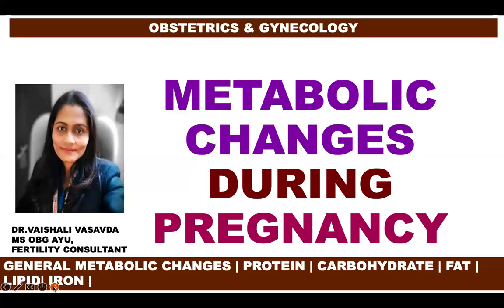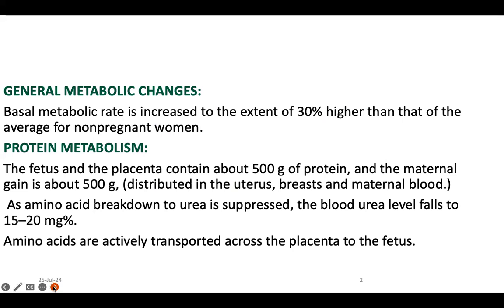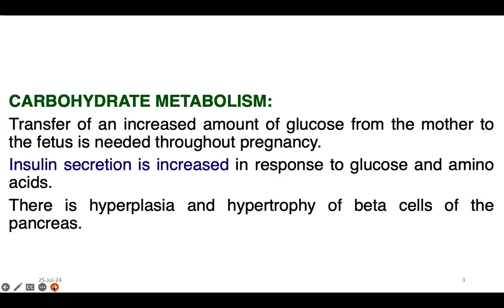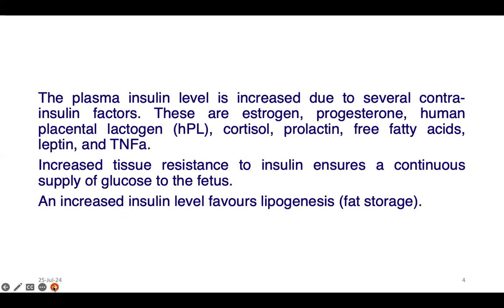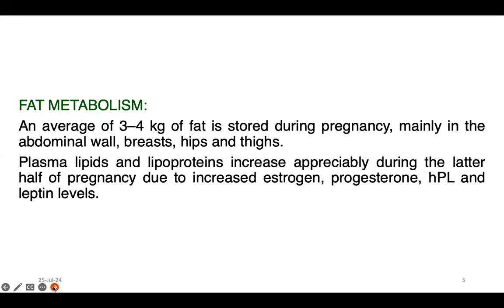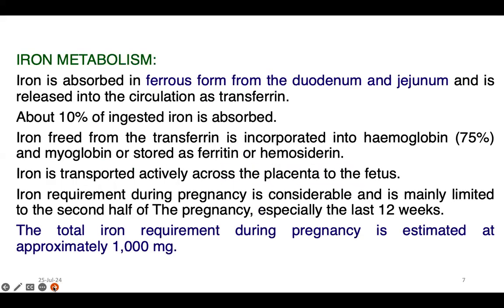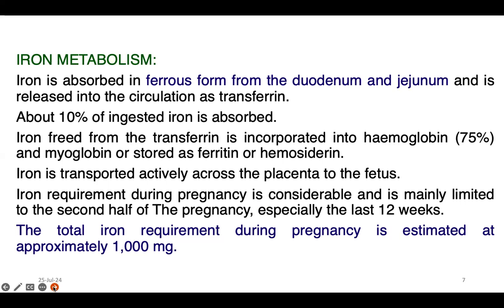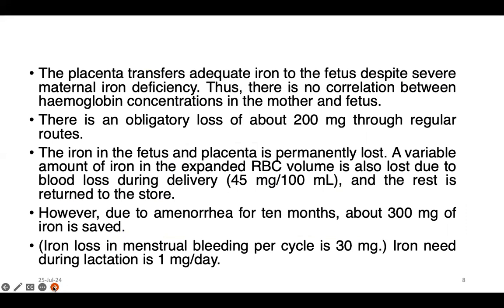The Metabolic changes during Pregnancy || Dr.Vaishali Vasavda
metabolicchangesduringpregnancy metabolism pregnant drvaishalivasavda "Check out this informative video on the metabolic changes during pregnancy. Understanding these changes is crucial for Students/clinicians to ensure a healthy pregnancy and a smooth transition postpartum advice to the patients. Watch now to learn more about this important aspect of pregnancy!"
Helpful for medical students of BAMS, BAMS, BUMS, MBBS,  MS OBG students